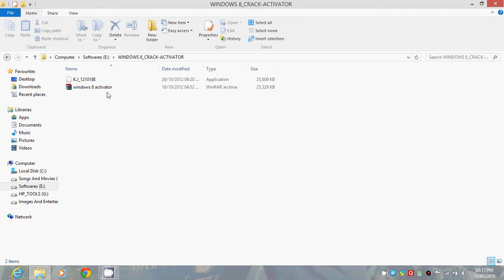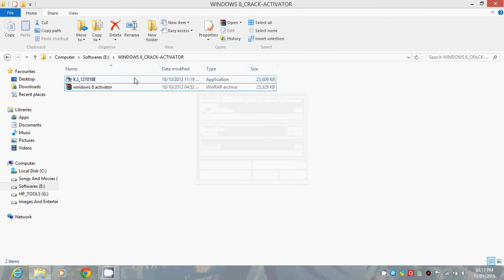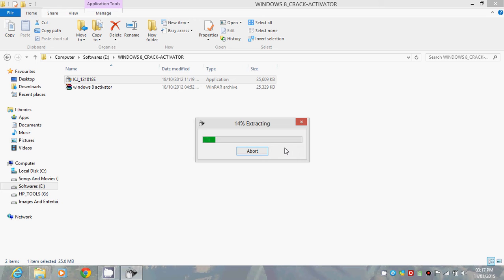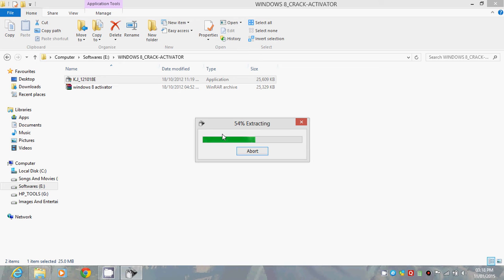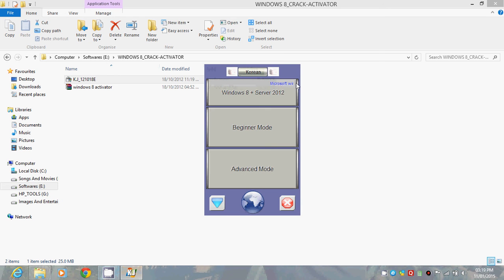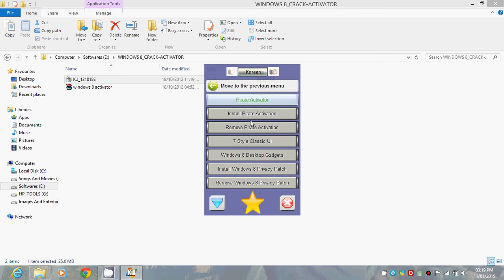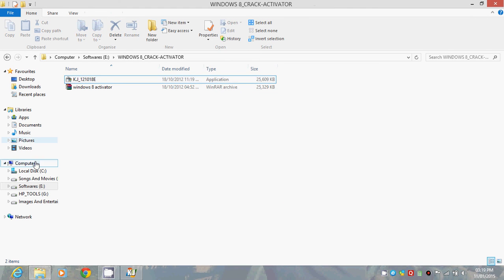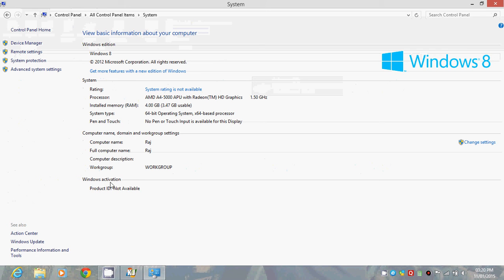how to activate window 8 ( permanent activator)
this is the link of windows8 activator =

thanxxx..
regards

blacky